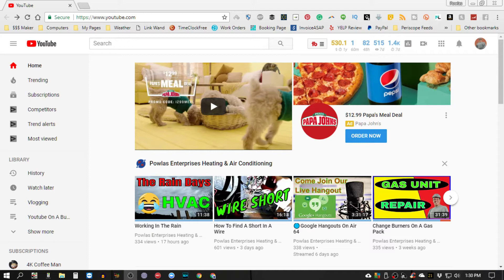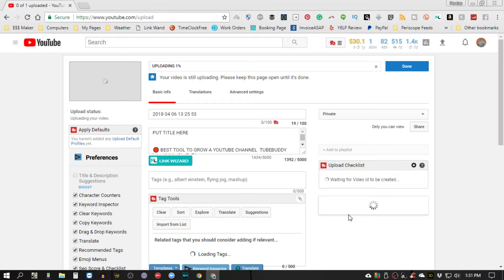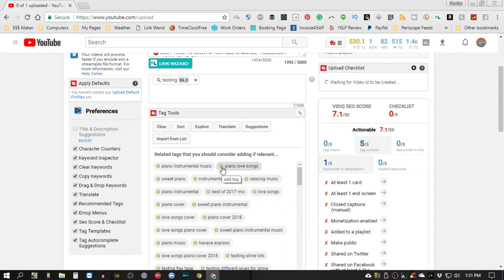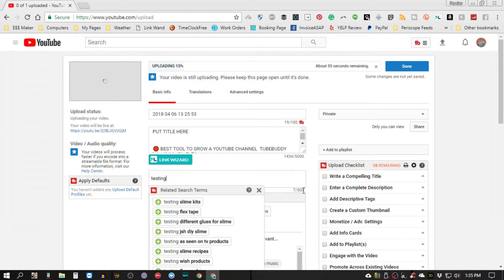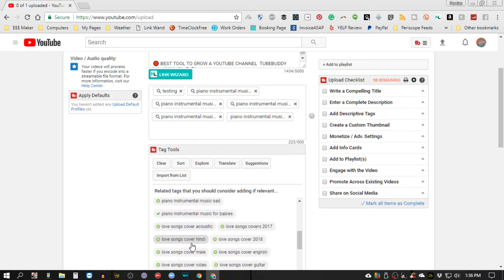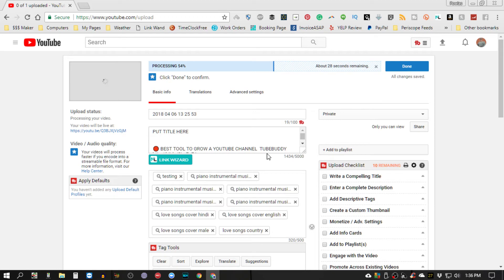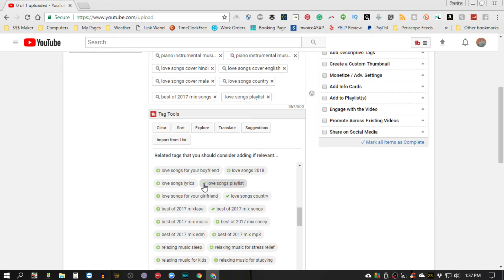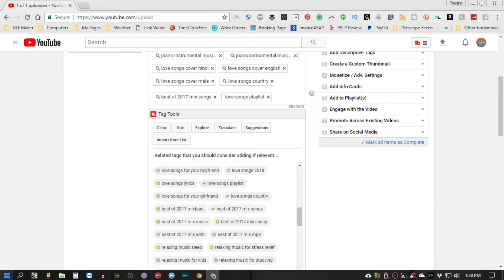VidIQ Vs Tubebuddy In Suggested Tags